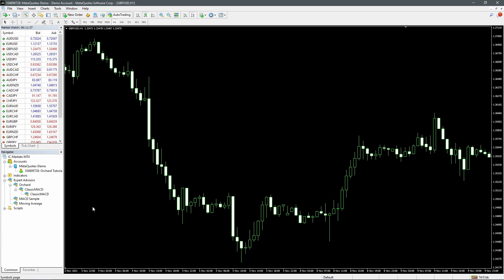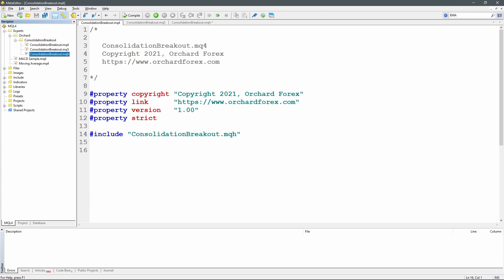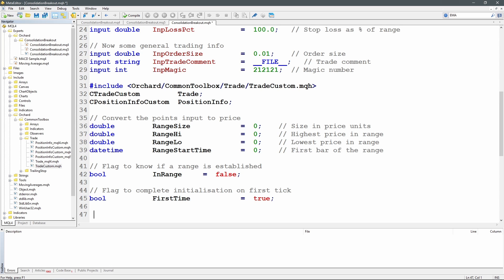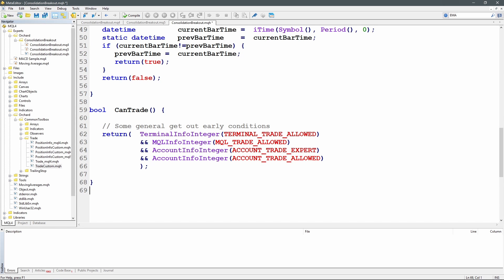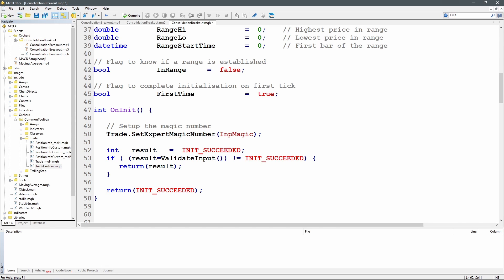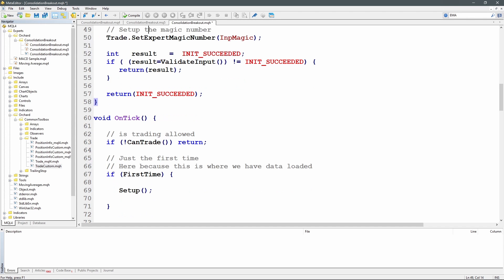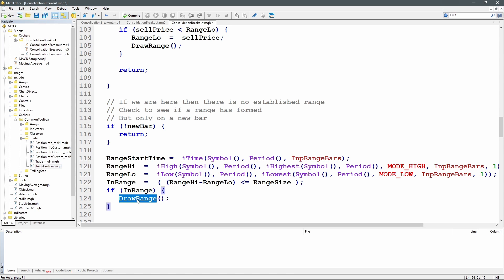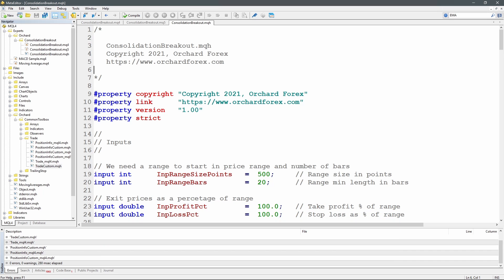Metatrader Consolidation Breakout Expert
This code can be used as the basis for your expert trading on breakouts of tight ranges formed by consolidation. The consolidation range is identified as being a minimum number of bars with the high to low range withing a specified maximum range. The example expert trades on a price breakout from that range.

Links

Downloading the code
The code shown in the video was available to our premium discord members but the premium membership has been discontinued and the code download is no longer available.